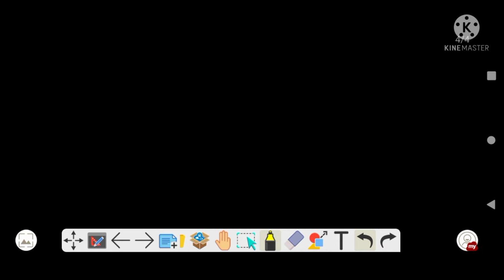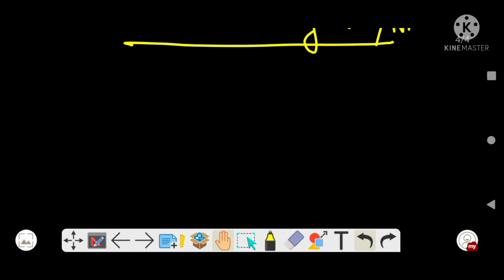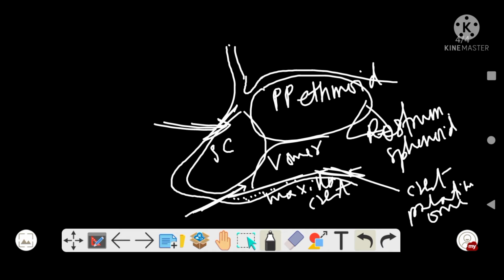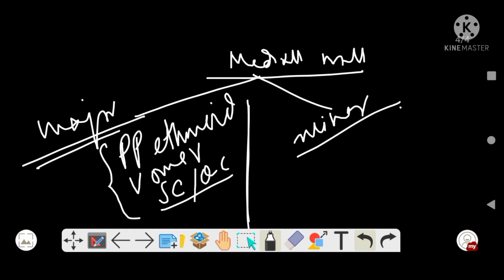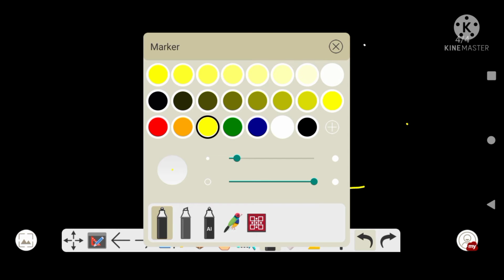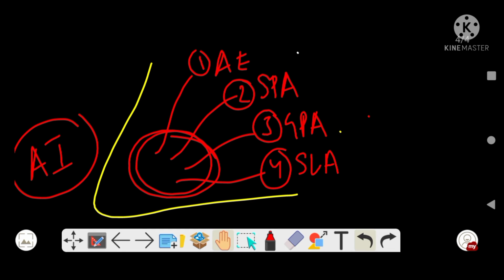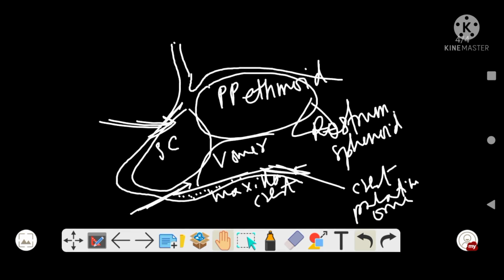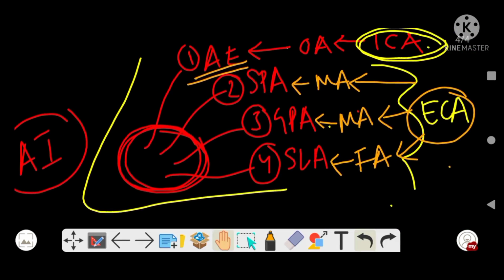Topic: Medial wall of nose & nasal septum + little's area & keisselbach's plexus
A medico academic channel... fmge neet pg#next#aiims pg#inicet mbbs md/ms#upsc cms# upsc

Note- This channel is purely for academic purpose & questions discussed are purely on recall basis from students ( that are available @ telegram & other messengers )and no exact question is simulated.
You can follow @ Insta:-_dr.rahul6_

1. The purpose and character of
the use, including whether such use is of commercial nature or is for nonprofit educational purposes
2. The nature of the copyrighted work
3. The amount and substantiality of the portion used in relation to the copyrighted work as a whole
4. The effect of the use upon the potential market for, or value of, the copyrighted work